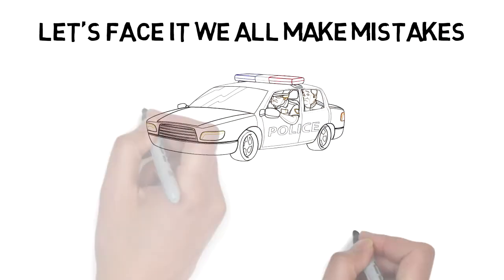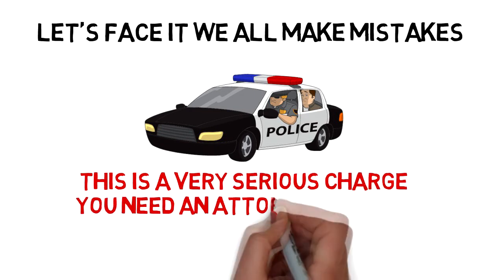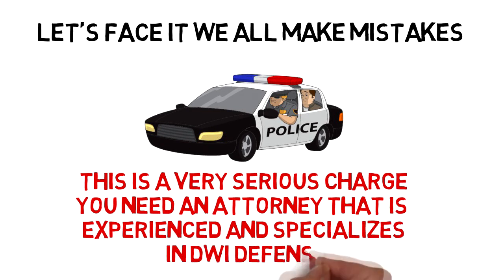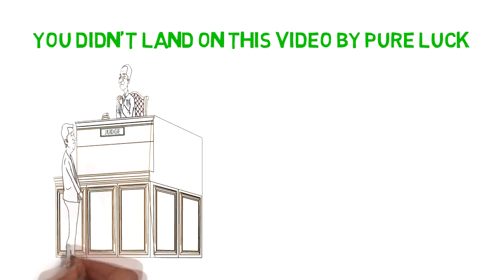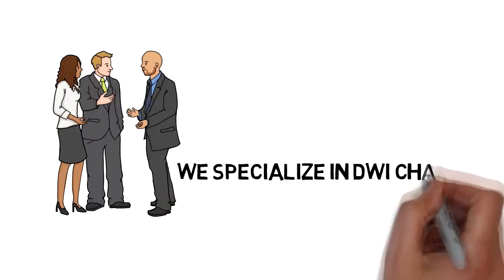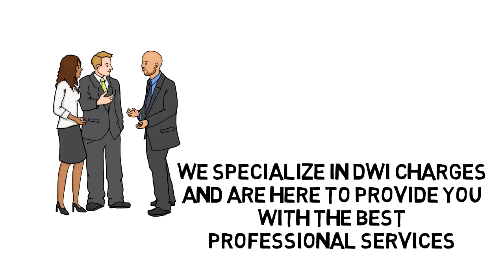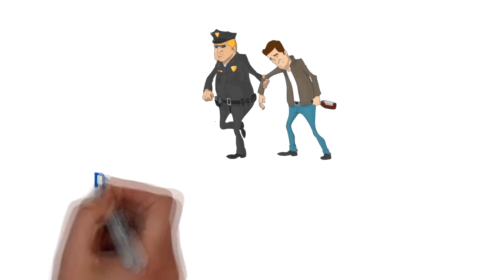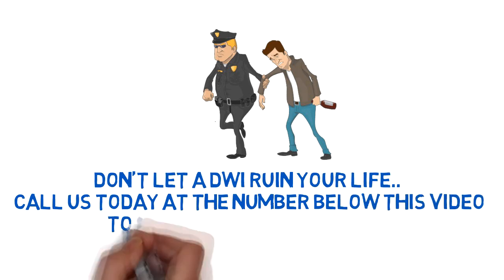Dwi Attorney video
❤️ Here on this channel you will find the largest catalog of Green Screen, chroma key, green background videos free of copyright from youtube.
You can download this Green Screen video and use it smoothly in the video you are producing.

🕒 What does a green screen  allow you to do?
Green background basically lets you drop in whatever background images you want behind the actors and/or foreground. It's used in film production (and also in news and weather reports) to relatively simply place the desired background behind the subject/actor/presenter. confetti green screen

🕒 What happens when you wear green on a green screen?
It doesn't matter at all if the background video has green in it, but if the person on camera is wearing any green, the background will be keyed through that area, and they will appear transparent!.

🕒 How can I get a free green screen and chroma key?
Choose Green screen effects to use on your youtube videos

🟢 CREDIT
You can use this footage for your project or commercial purpose. Want to use this footage?

💻 Follow Instructions:
2. Download Video And Edit A little bit like (voice-over, add text, etc)
3. Must put this following in your video description 👇👇👇

Green Screen and chroma key no copyright is a unique place to help video editors achieve more height level by using pre-render animation assets. For working with our footage you need to have some video editing software.

★ Software for editing: Premier Pro, Final Cut X , Sony Vegas, After Effects, HitFilm , Corel Video Studio and similar.
★ On Android: PowerDirector, KineMaster and similar.
★ On iOS: Video Star, iMovie and similar.